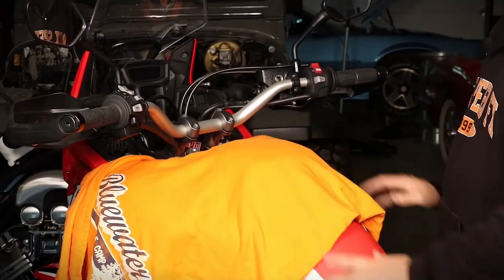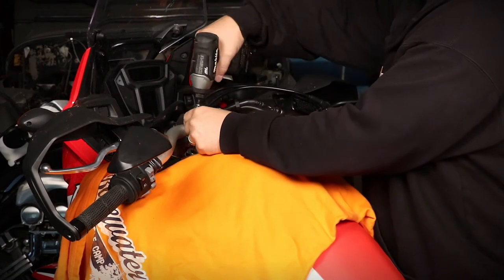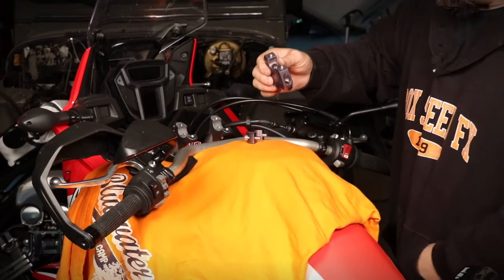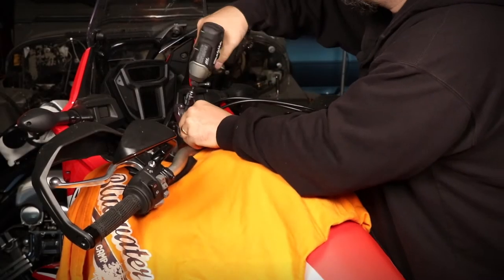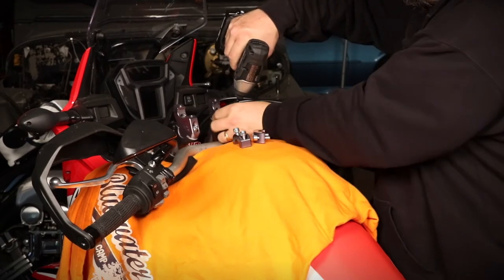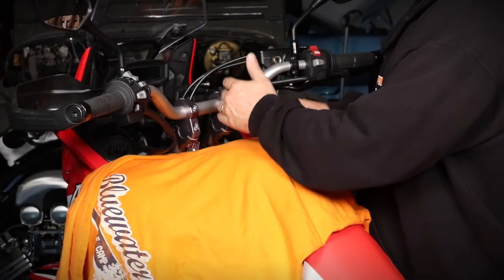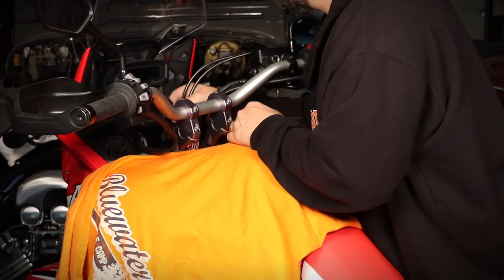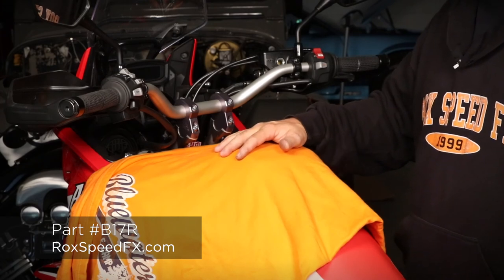3 Minute Barback Handlebar Riser Install: Rox Risers Part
This video quickly demonstrates the process of installing our Universal Barback Risers for Motorcycles with an 1 1/8" Handlebar on a Honda CRF1000L (Africa Twin). Barback Riser Part Number: B17R